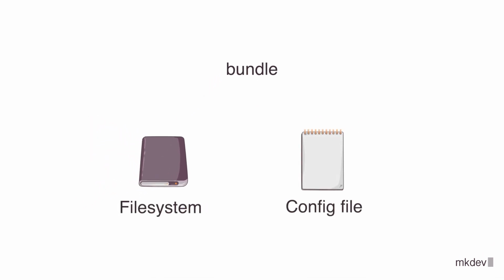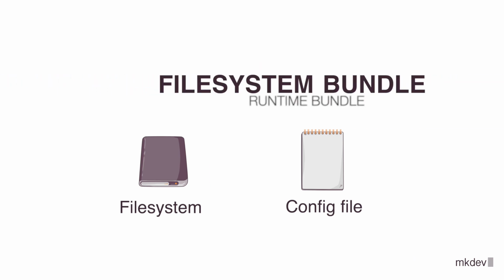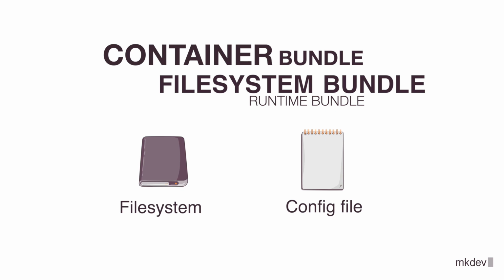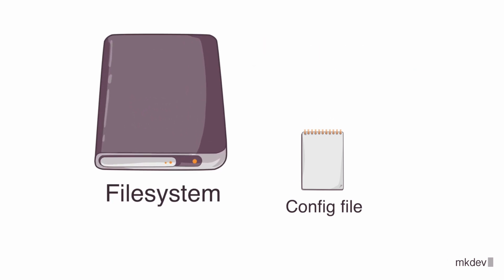You don't need a container image to run a container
Last time we've checked container image structured from the inside. What we are going to learn now is that the container image is not required to run the container - instead, you need a container bundle. That's going to be the topic of this video.